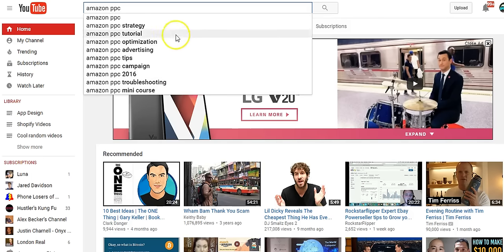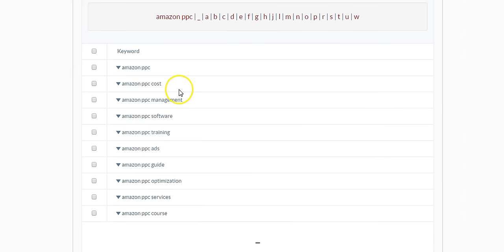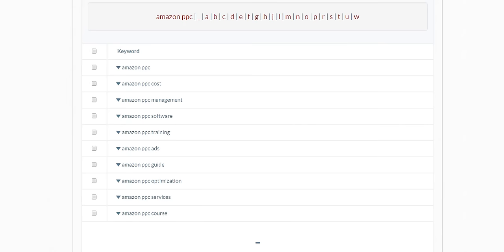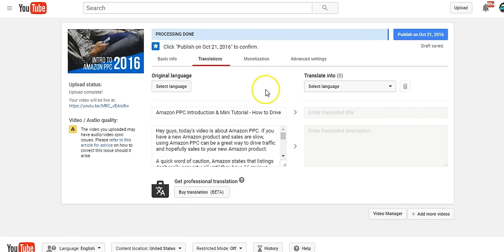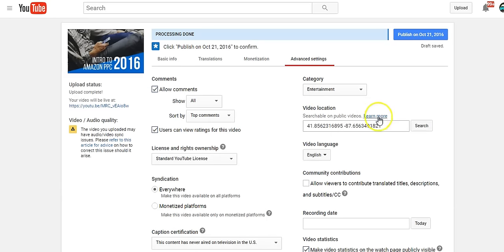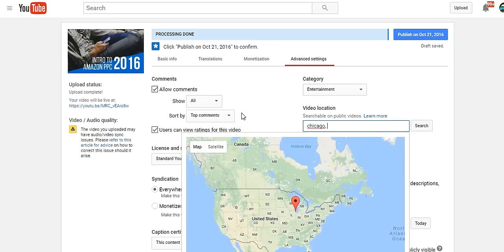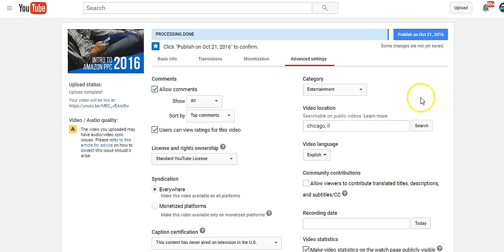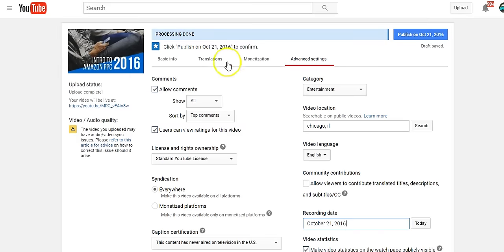How to SEO Optimize and Upload a Youtube Video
Hey guys, video marketing is the future. Right now it's the most effective way to communicate with people. It's the most effective way to drive traffic, and it's the most effective way to drive conversions and sales.

Whether were talking about Youtube, Twitter, Instagram, Snapchat, video is hot right now and will continue to be for the foreseeable future.

This is why it's so important you start using video to drive traffic to your Shopify site, your Amazon listings, your eBay listings, your blog, your website, etc.

In this video I basically just walk you through the process of uploading a Youtube video. For those of you who have never posted a video it will show you basically what the process is like.

Now uploading a Youtube video is really pretty simple click upload, select a file and it's uploaded. WHere things get a little more complicated is what should your title be like, how long should your description be, what tags should you use, when should you post the video ie time of day or day of the week.

In this video we cover topics like that.